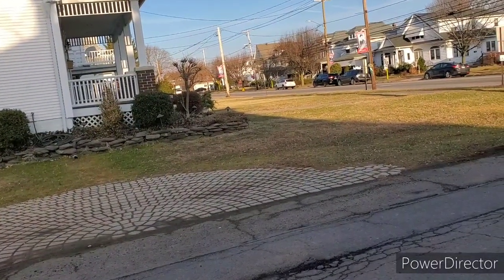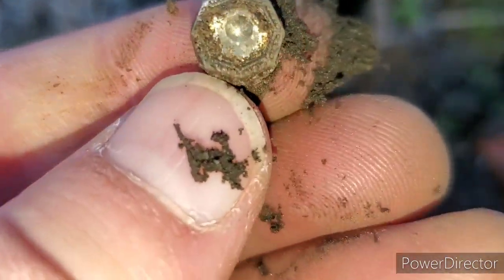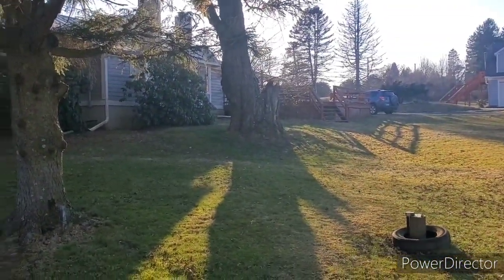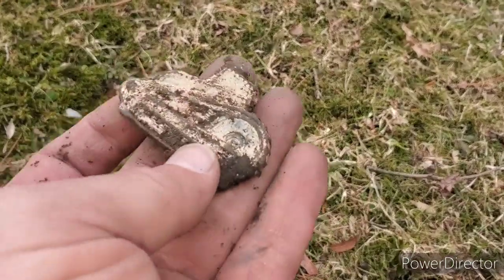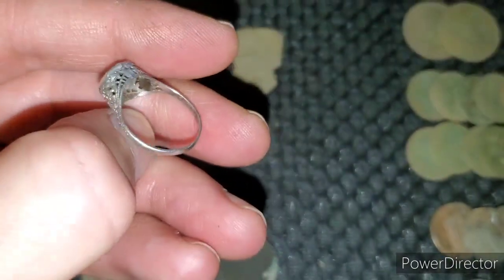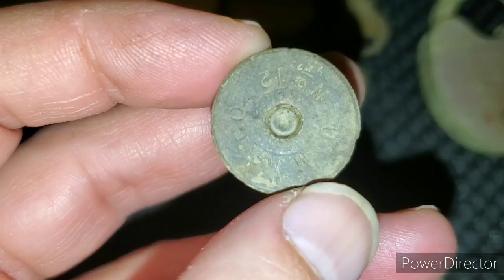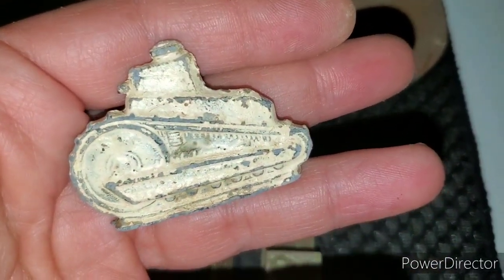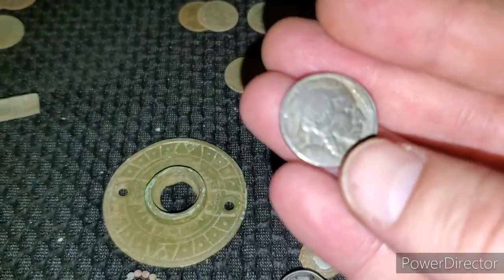Digging therapy...and some metal detecting February silver.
With some rare warm February weather in Pennsylvania, I had the chance to do some door knocking to get some detecting in. Felt good to break the cabin fever and find some coins and relics!

Also be sure to check out my buddy Chris's channel, Detecting NEPA, for his version of our hunt.